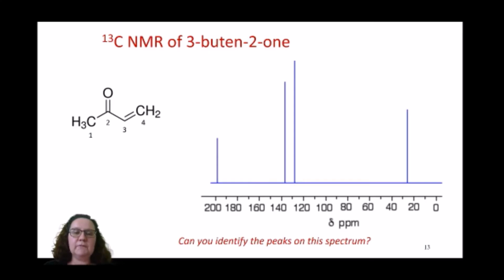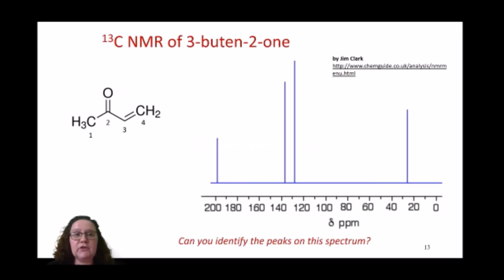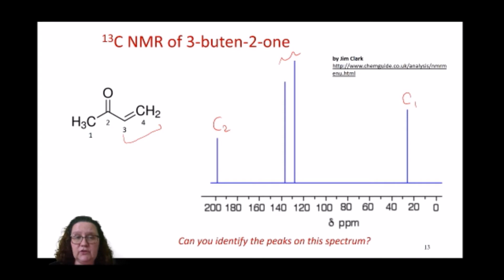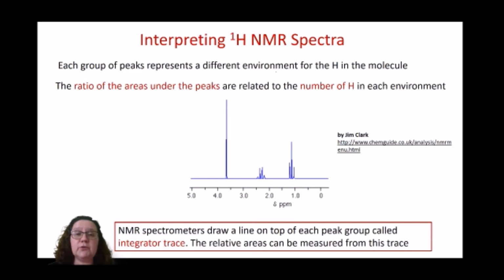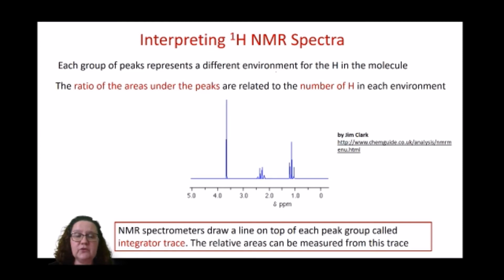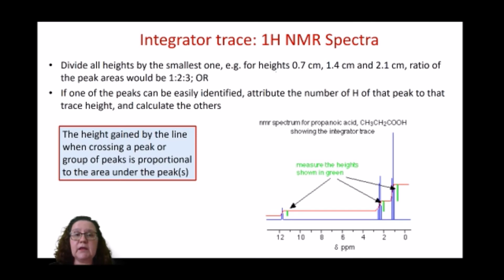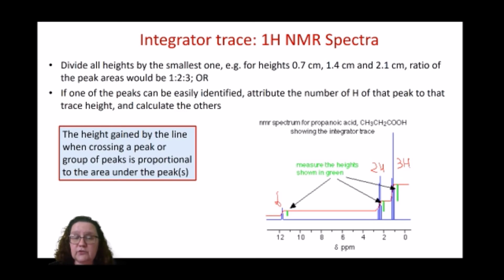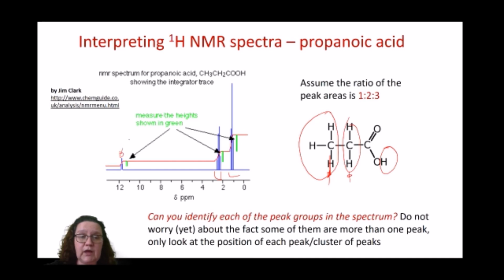NMR spec 3